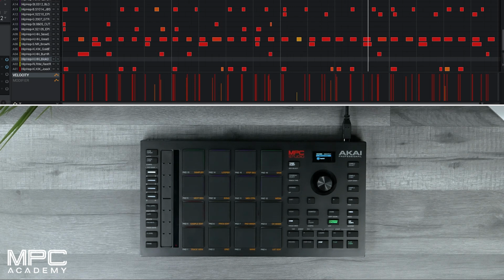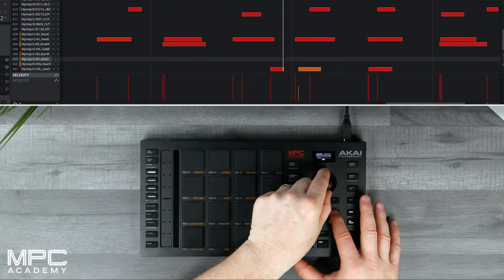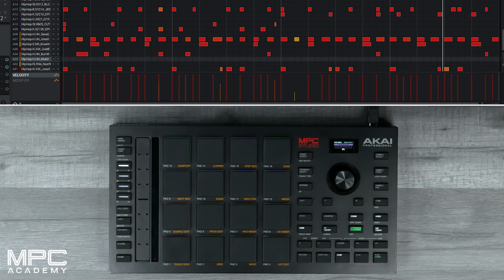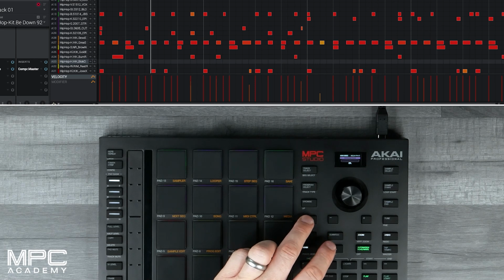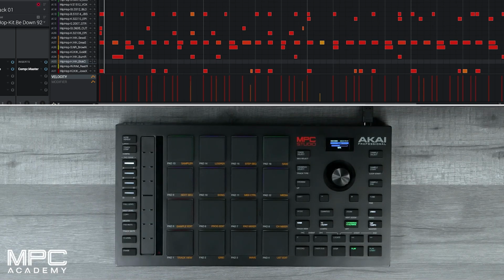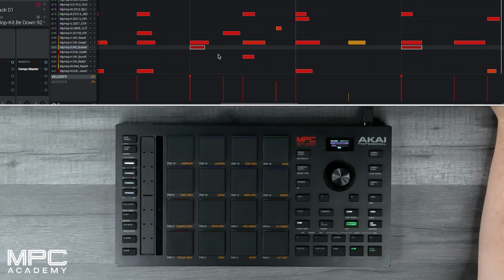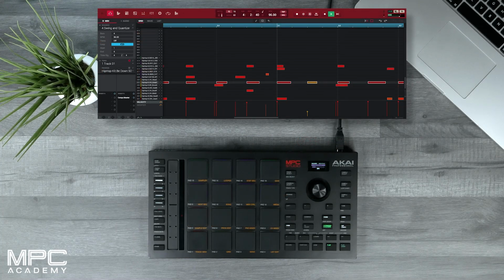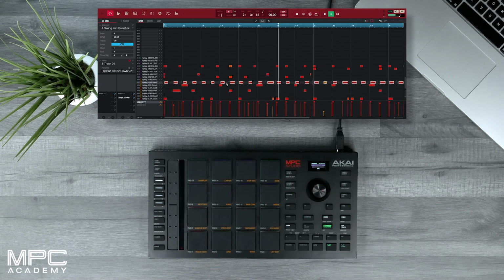How To Use Swing & Quantize On MPC Studio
The MPC stands apart when it comes to groove, swing, and timing. Discover the legendary feel now available with MPC Studio.